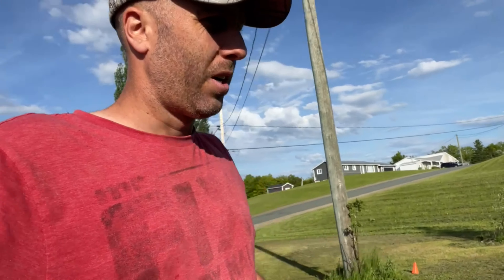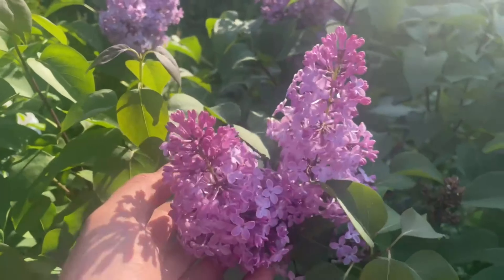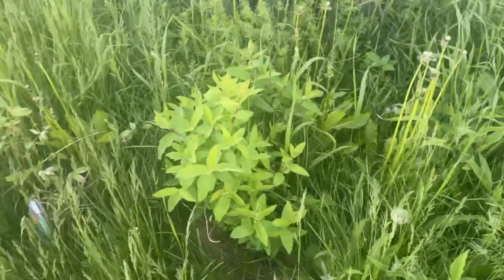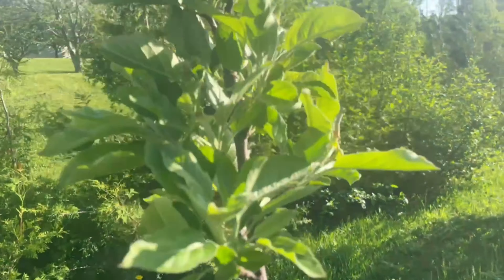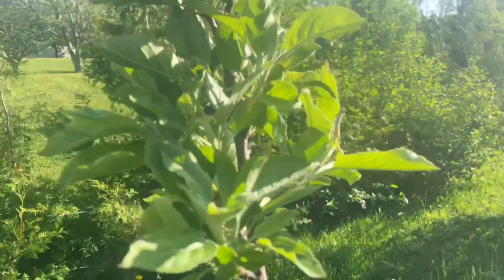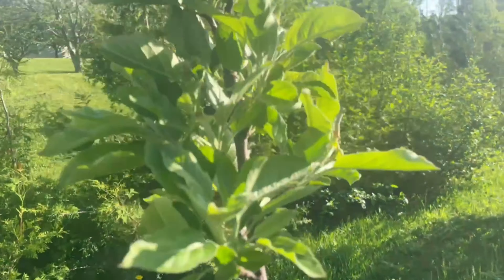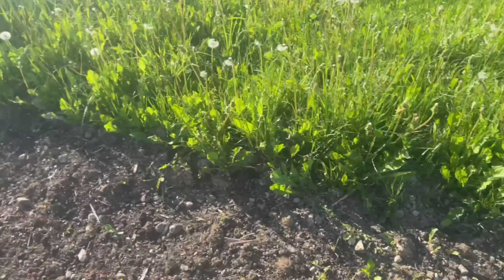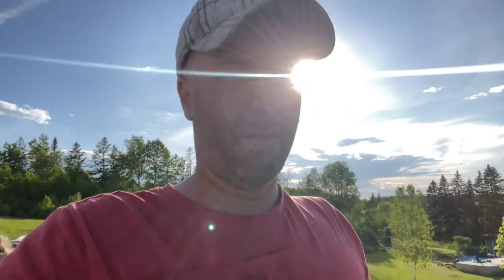Garden Tour Mid June 2022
Garden Tour Mid June 2022 - Growing Your Own FOOD

First official garden tour of the year.